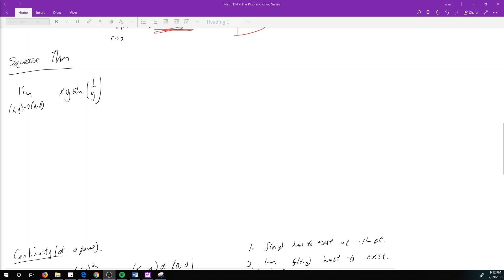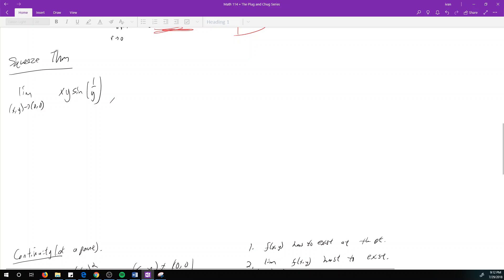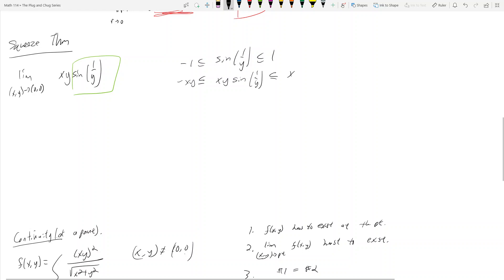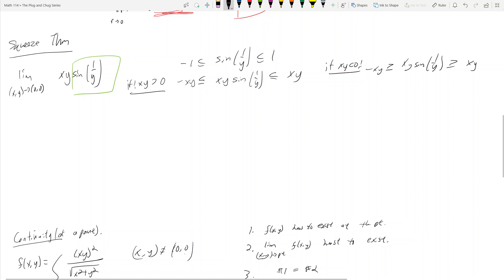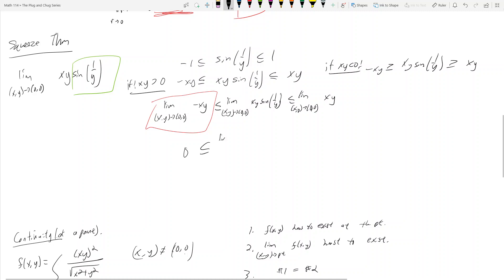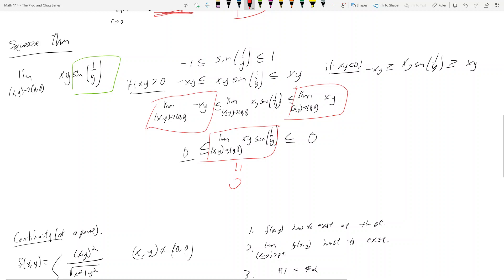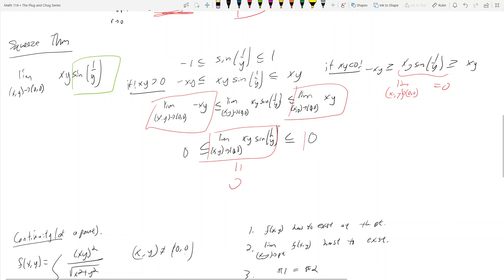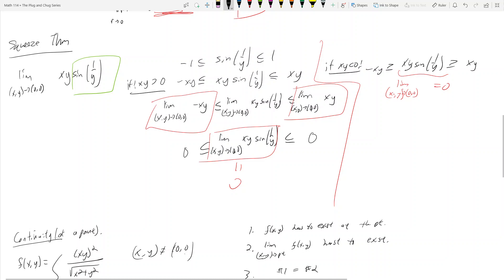Math 114 - 14.2 - The Squeeze/Sandwich Theorem - The Plug and Chug Series #23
Source: Variation on a Math 361 homework problem